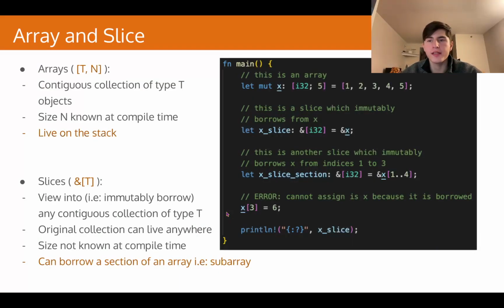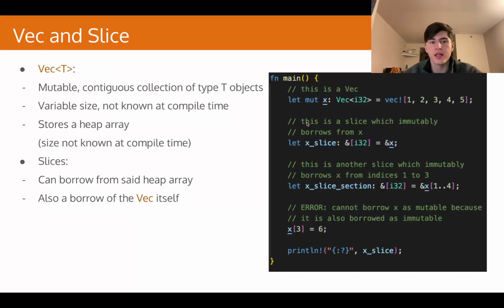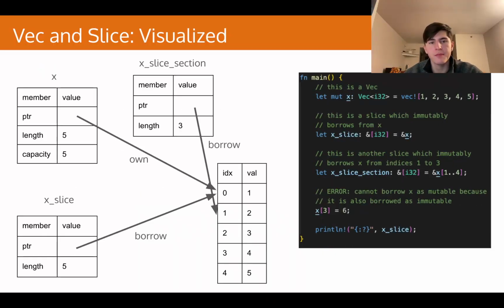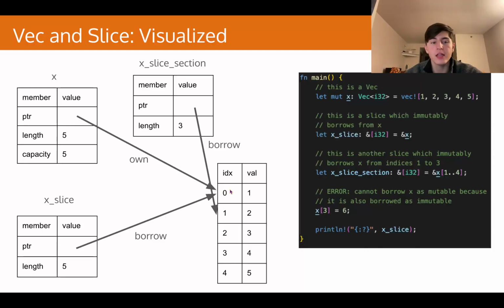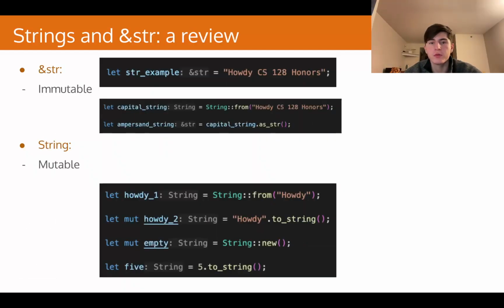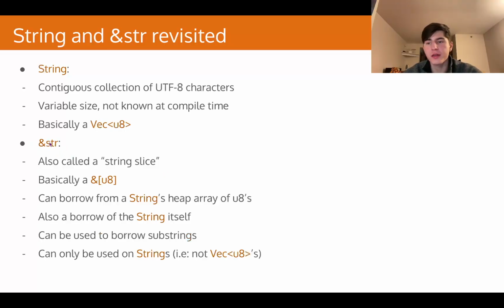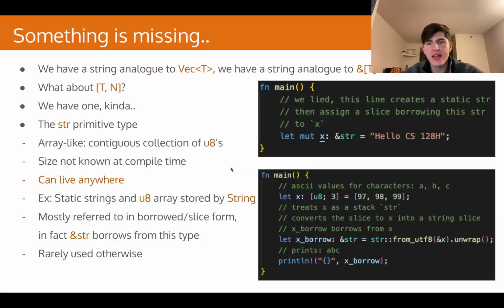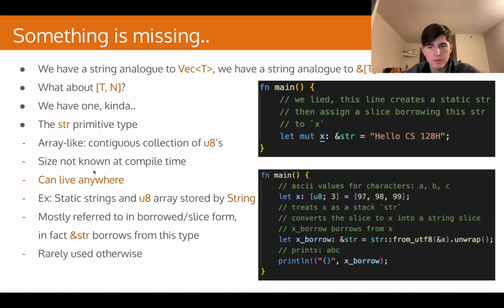SP25 CS 128 Honors Lecture 7 - Slice Types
Lecture by Daniel, Covers Slices and Strings